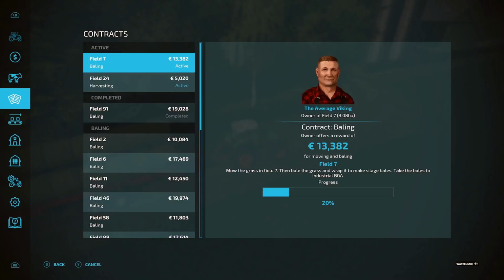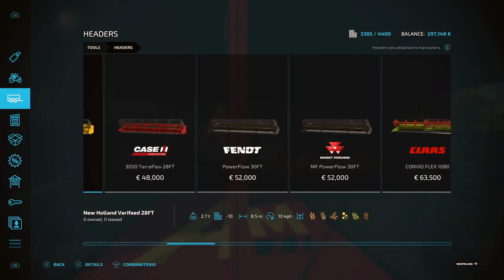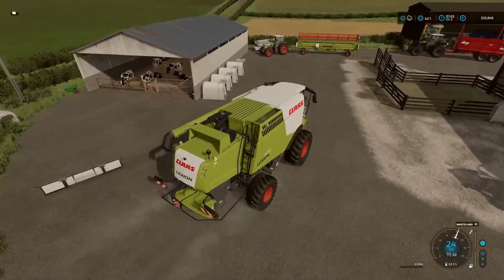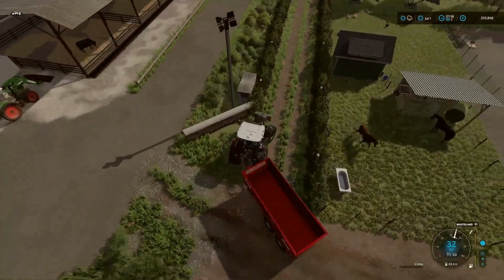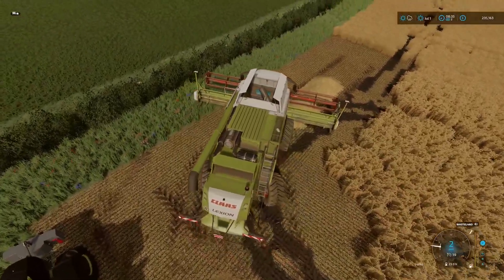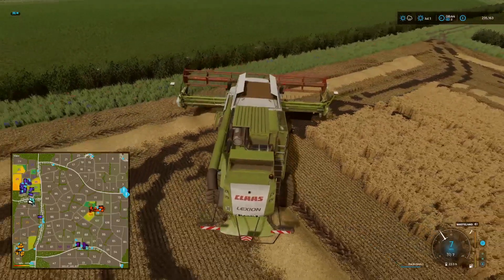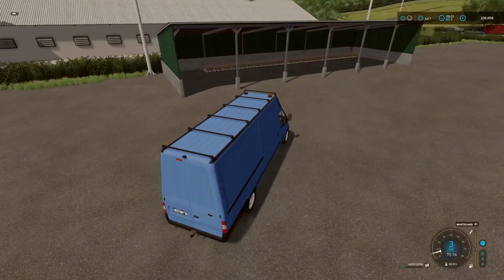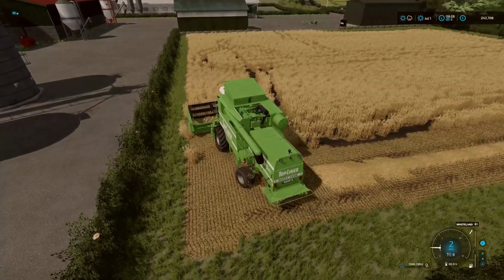/#28 Getting Busy /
Welcome to Scotland and Glenleathann map by Cavalier Roy.  In this series I hope to take on some farm-builds using the landscaping and fantastic mods we have on the game.  In amongst this we will be owning a Cow farm and contracting business.  I hope to play as realistically as possible on console, and also take on and own all the map with the 4 different farms.

I am playing on Xbox Series X and welcome any advice and tips along the way especially when it comes to realistic farming techniques.

• 3 Day Seasons may increase if needed
• Game mode? Multiplayer
• Economy? Medium
• Contracts? Yes
• Collectibles? N/A
• Time dilation? Max x5, can skip rain
• Stones on
• Loans Allowed